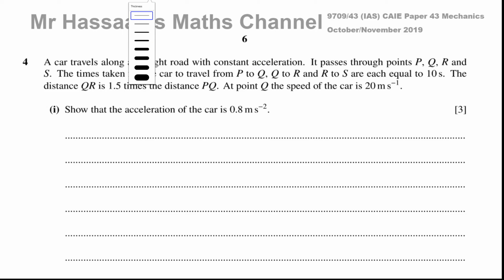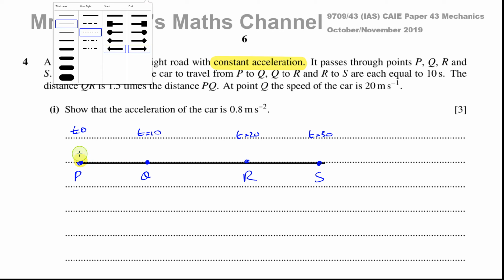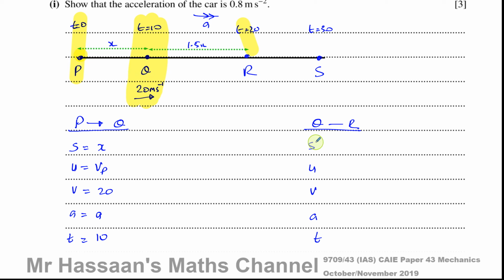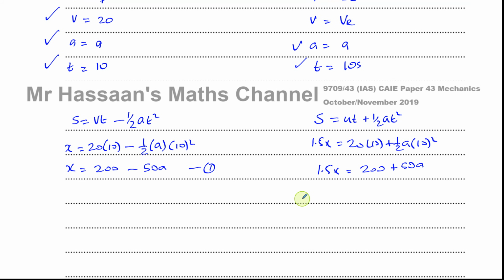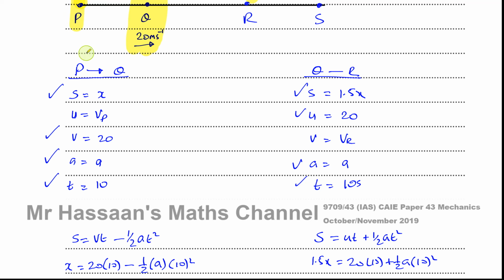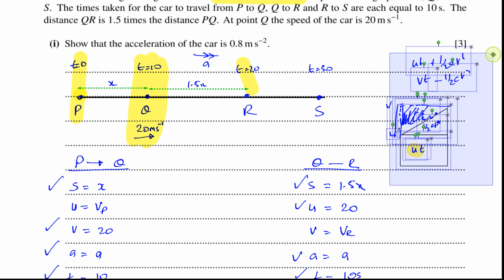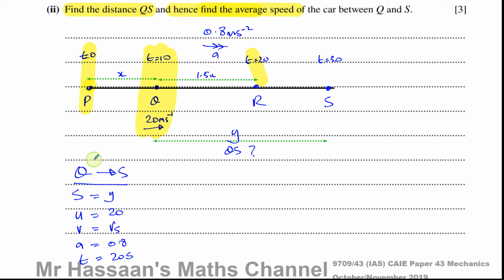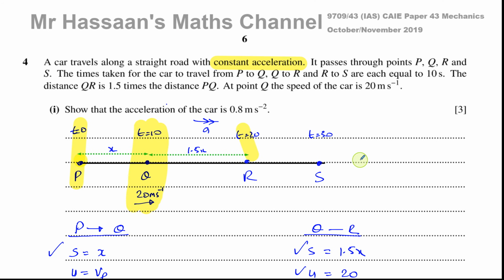M1 (CAIE) 9709/O/N/43/19, Nov 2019, Q4, Kinematics, Constant Acceleration, suvat